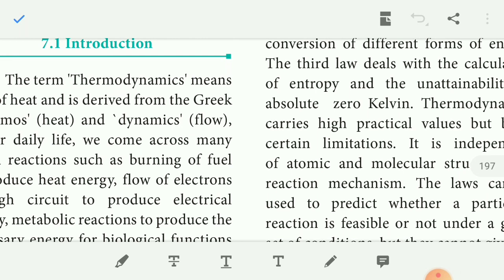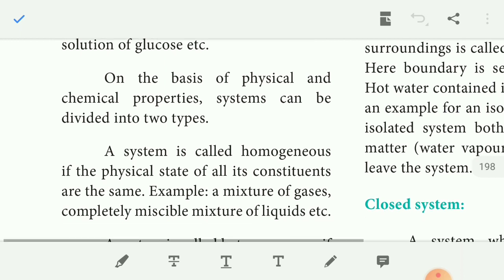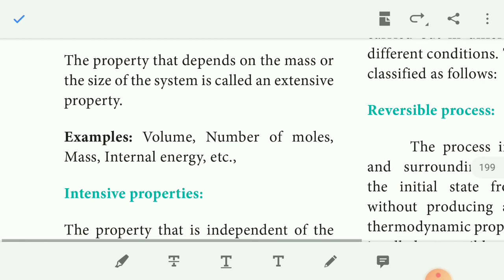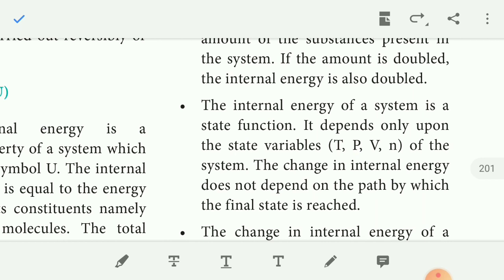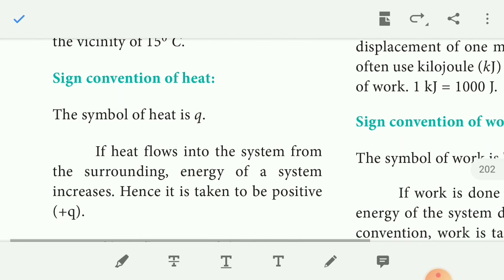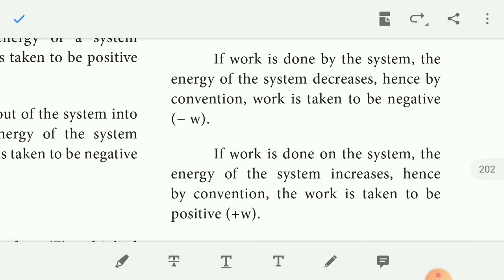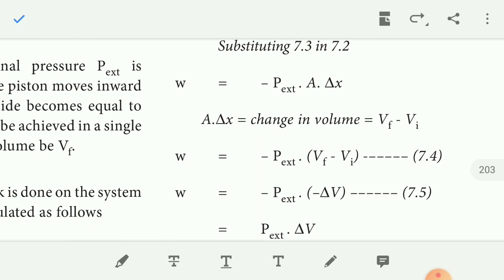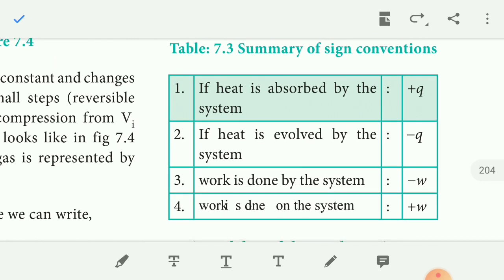SDA School Shanmugapuram XI-Chemistry Thermodynamics Afternoon Session 08.09.2020